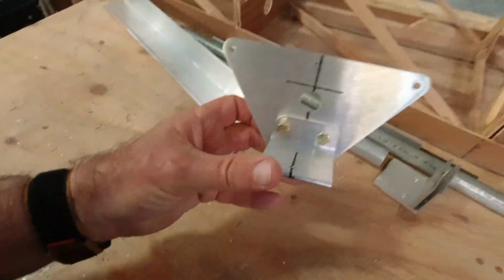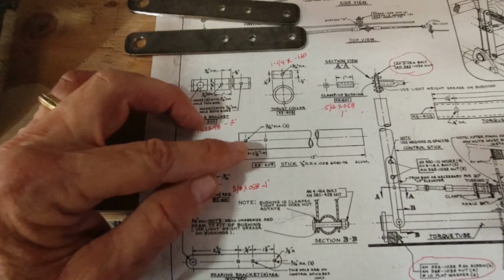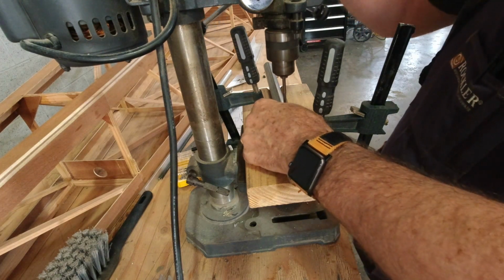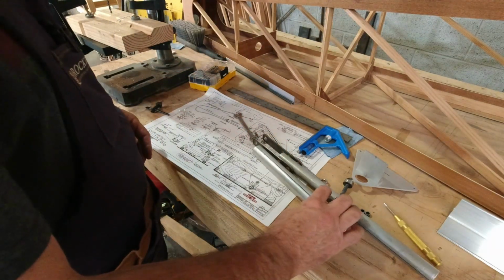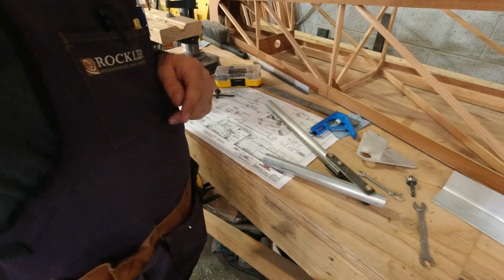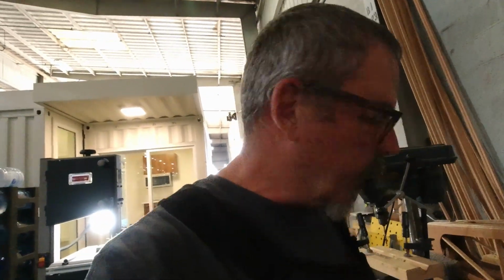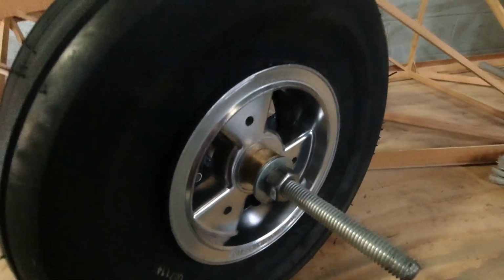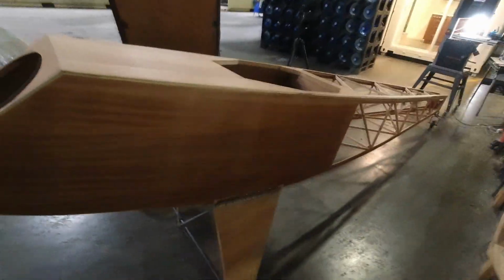Minimax 1100r Wood Aircraft Build Ep 88 - Wheels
In Minimax 1100r Wood Aircraft Build Ep 88 - Wheels I get the rest of the stick components made and I also get the wheels put together.

Links to Control stick components:

Plastic Caps

Push to Talk Switch